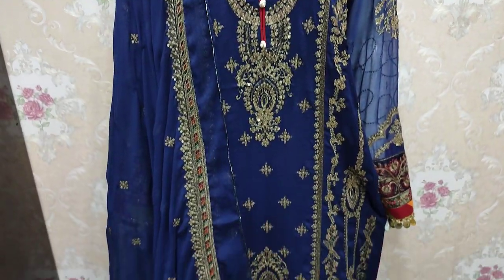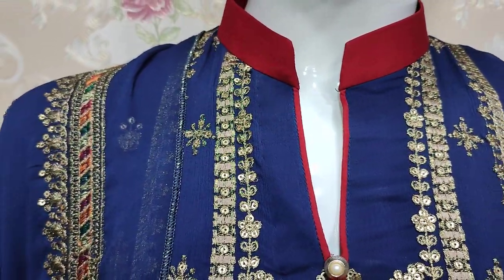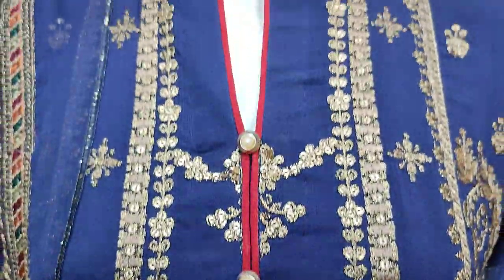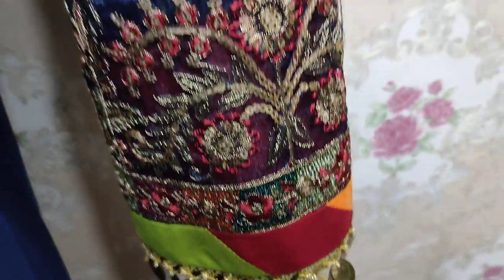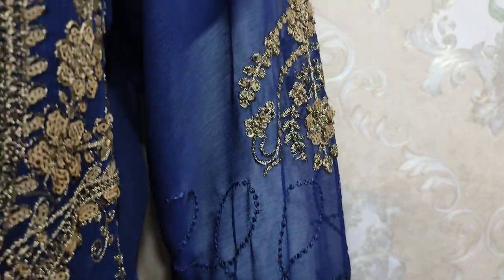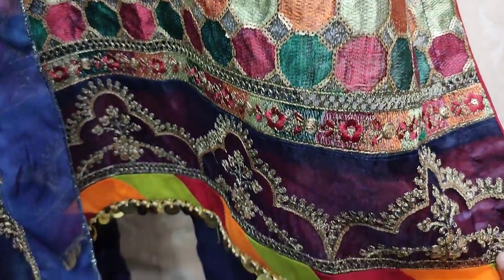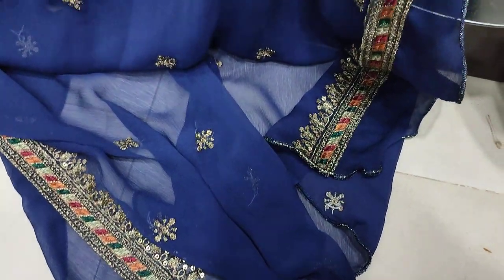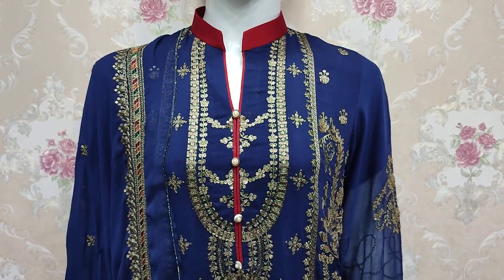AJ Fashion Luxury Chiffon Series For Eid//Festive Dress//Beautiful Stitching Style